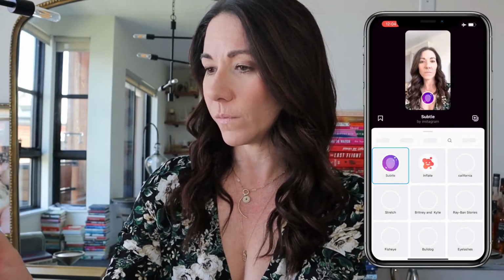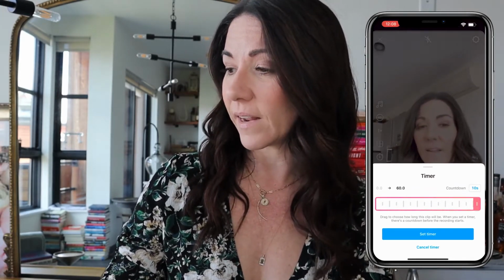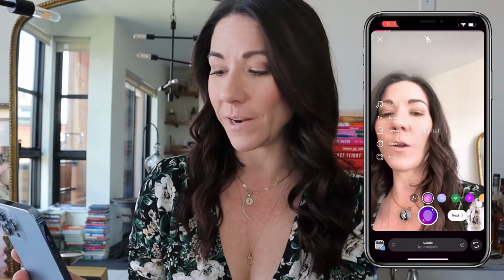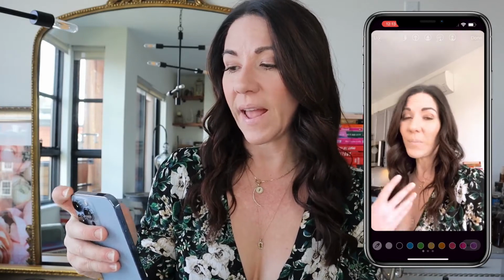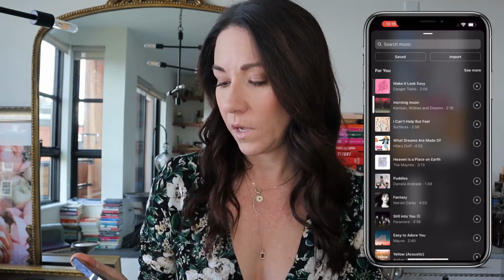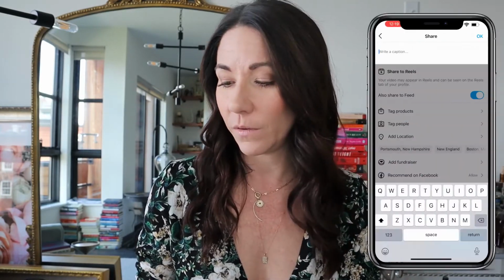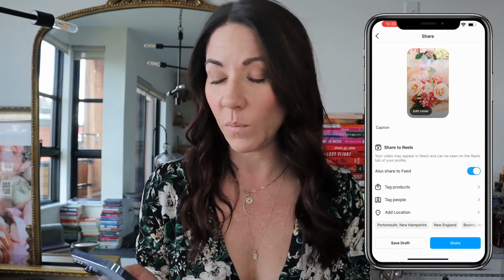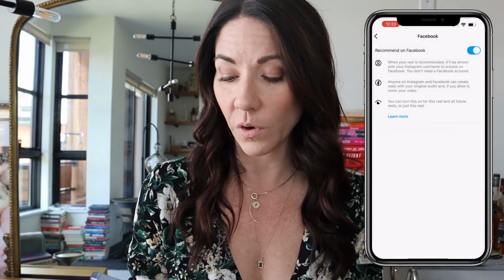2022 Instagram Reels Tutorial | Easy Beginners Guide | Shannon Shipman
Here is a full guide to Instagram Reels, including a full tutorial walkthrough on how to film Reels, edit Instagram reels, including their new sound effect feature!

INTRO 00:00 - 00:47
REEL LAYOUT 00:43 - 01:25
LENGTH 01:25 - 02:14
EFFECTS 02:14 - 04:00
TIME 04:00 - 04:42
ALIGN TOOL 04:42 - 06:38
ADDING FROM GALLERY 06:38 - 07:23
ADDING TEXT & CAPTIONS 07:23 - 09:43
MUSIC & SFX 09:43 - 11:50
VOICE OVER 11:50 - 13:30
COVERS  13:30 - 15:12
TAGGING & COLLABS 15:12 - 16:27
POSTING ON FACEBOOK 16:27 - 17:13
ADVANCED SETTINGS 17:13 - 17:31
OUTRO 17:31 - 19:22